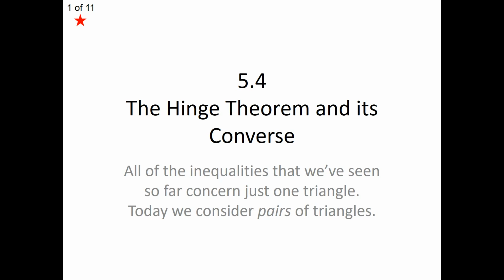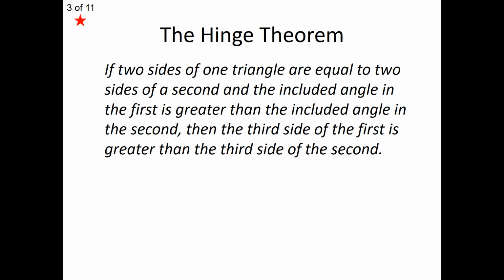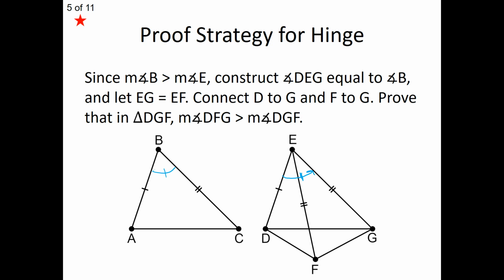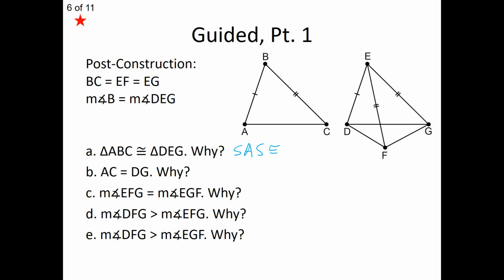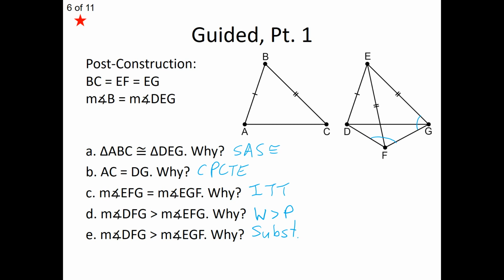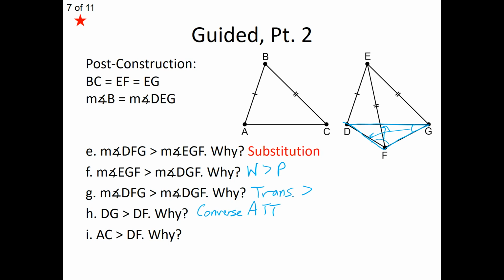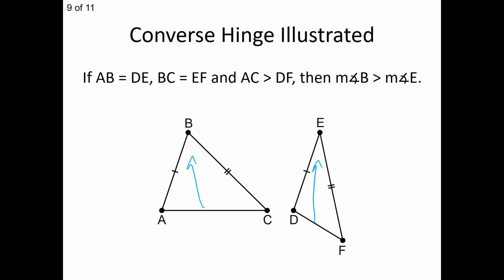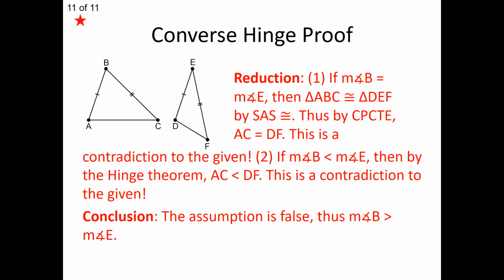HG - 5.4 VN The Hinge Theorem and its Converse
Honors Geometry
Chapter 5
5.4 VN The Hinge Theorem and its Converse